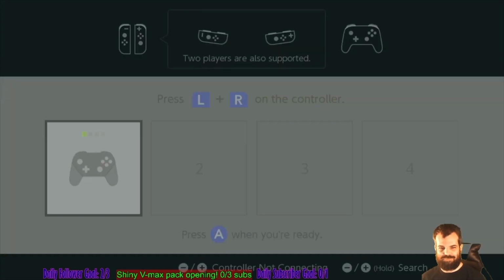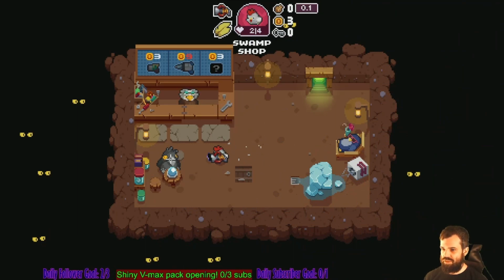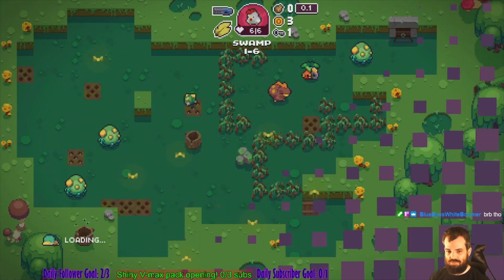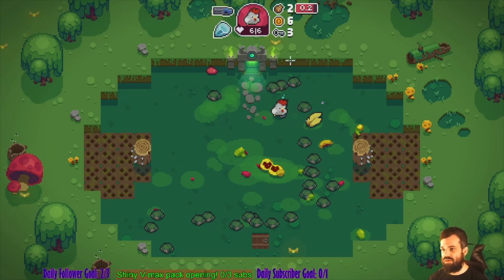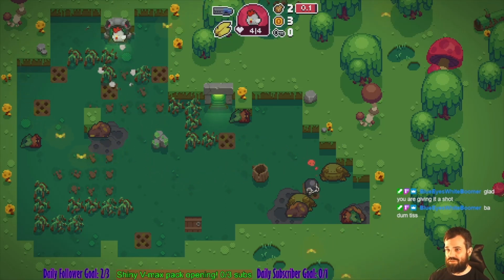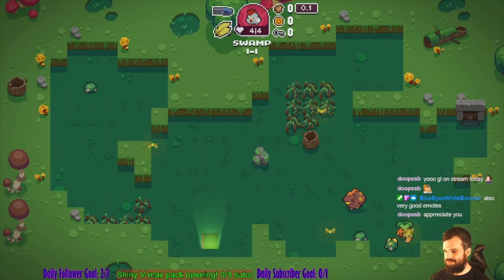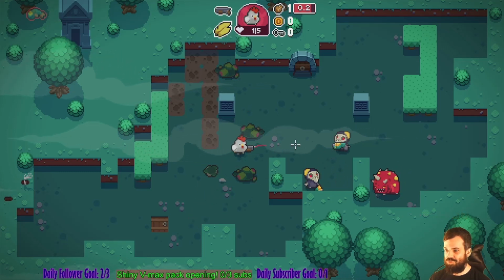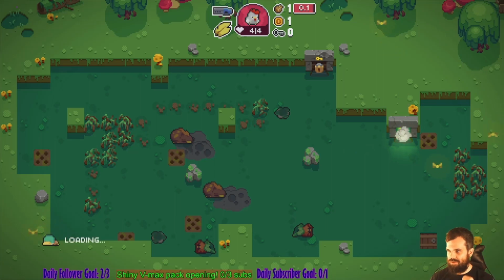First Impressions: Blazing Beaks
birb